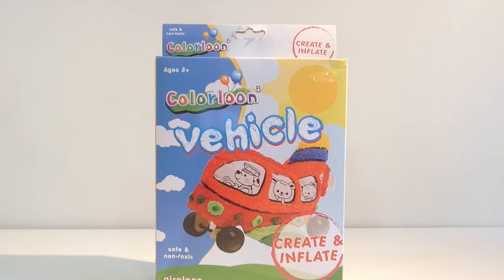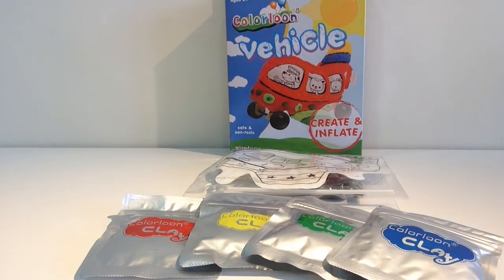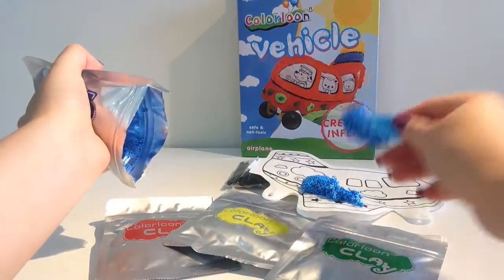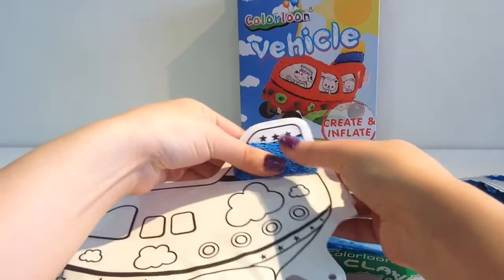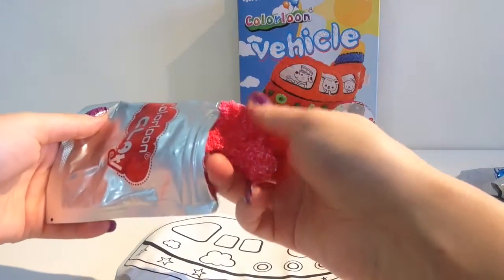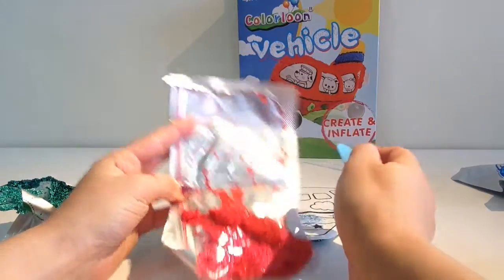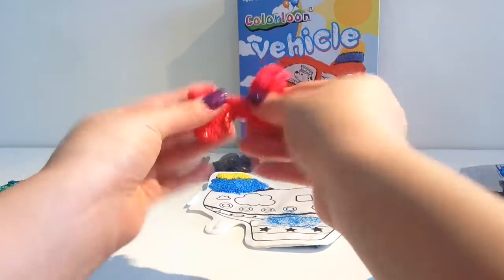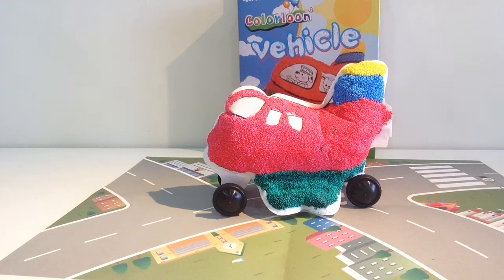COLORLOON VEHICLE AIRPLANE - FOAM CLAY FUN | Pixie Toys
How to make Foam Clay Balloon | Pixie Toys

Hello, my Lil Pixies! Welcome to the Pixie Toys Channel!